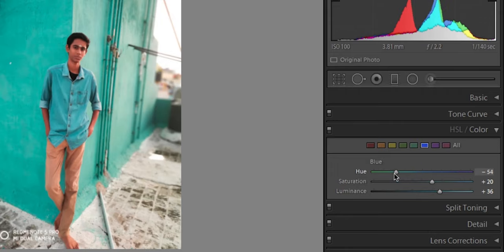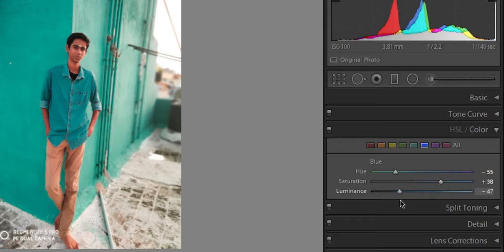Top 3 Photo Editing Apps that YOU MUST KNOW!!! | Feel Free To Edit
Link for all the apps:
3. Picsart

2. Snapseed

1. Adobe Lightroom

Intro:(0:00)
Picsart:(0:14)
Snapseed:(0:30)
Adobe Lightroom:(0:54)
Uniqueness Adobe Lightroom:(1:28)
End Thoughts:(1:36)